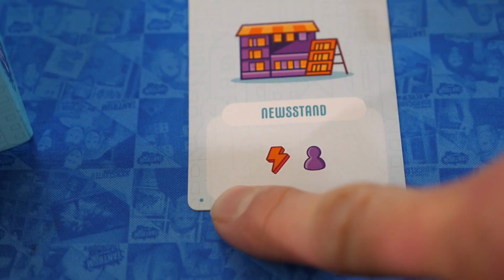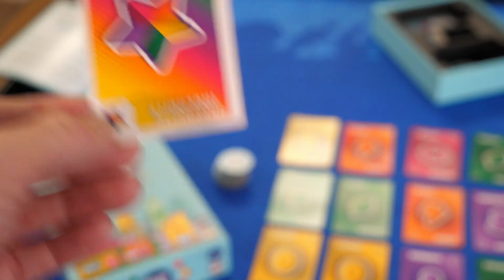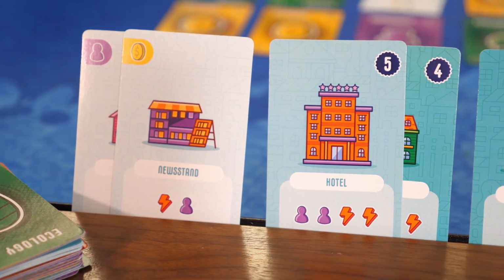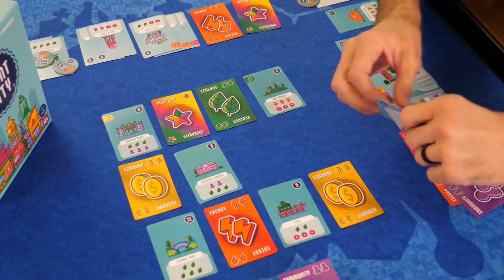Point City and Deep Dive Kickstarter Overview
Will and Sara are looking at 2 games being brought to Kickstarter from Flatout Games and AEG: Point City and Deep Dive.